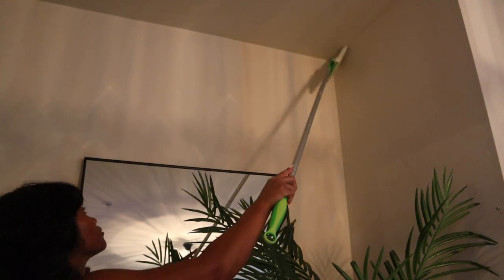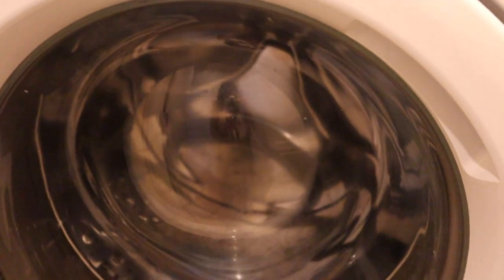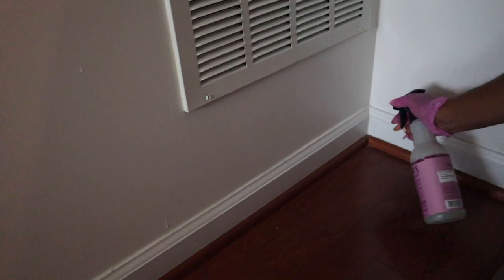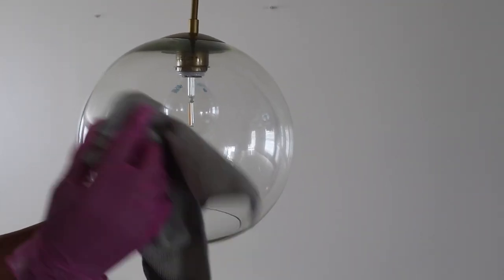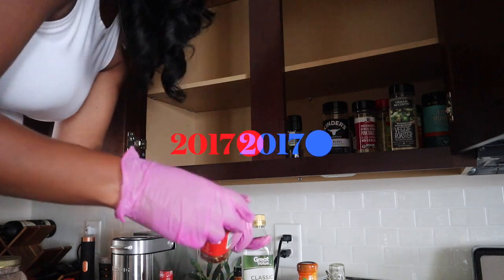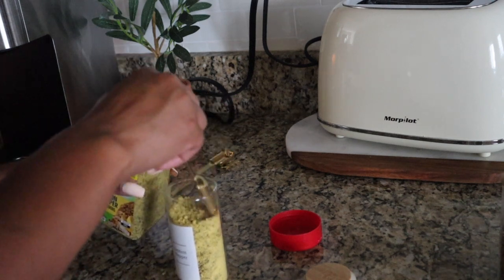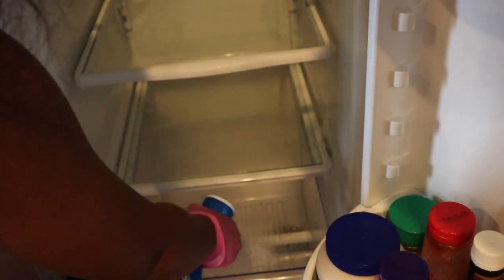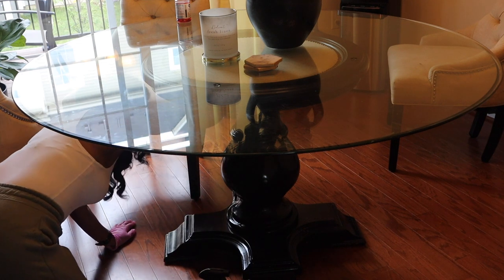FALL CLEAN WITH ME|EXTREME CLEAN WITH ME| 2021 WHOLE HOUSE CLEAN FALL DEEP CLEAN\\CLEAN WITH ME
Happy fall Ya'll! 🍁
Thank you for coming back for another video!
toady I will be sharing with you some helpful tips to get your home clean and ready for the fall!

Product list:
Mrs.Myers mulitsurface cleaner
Dawn power wash detergent
Tide washing machine cleaner
CLR spray and CLR liquid
Dishwasher cleaner
Sprayway glass cleaner
Vacuum lint cleaner
Method Heavy duty degreaser
pink cleaning gloves
Microfiber cleaning cloths

**Although I may receive compensation for product reviews, all reviews and opinions are my own!!